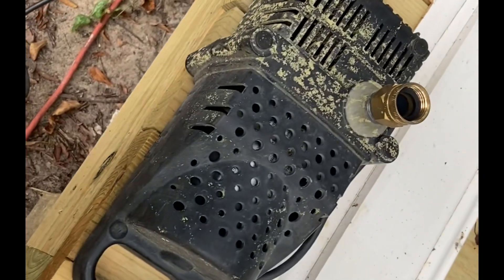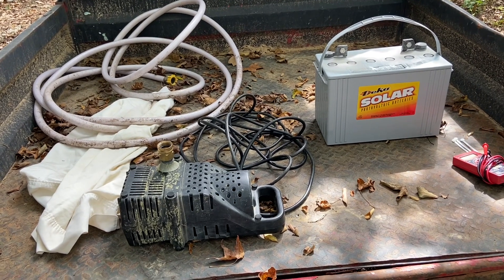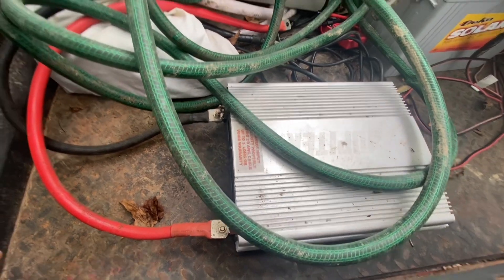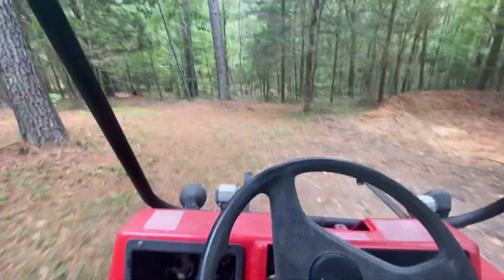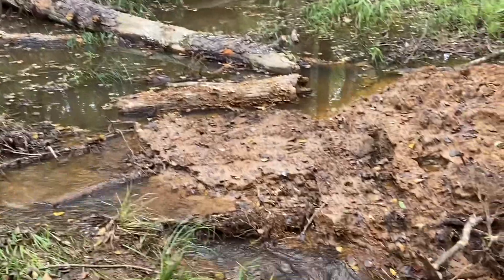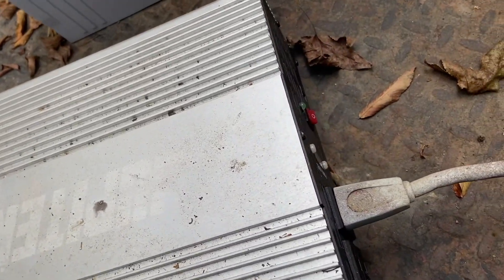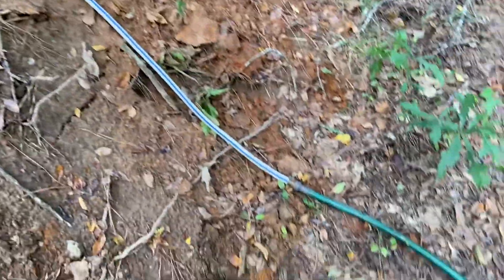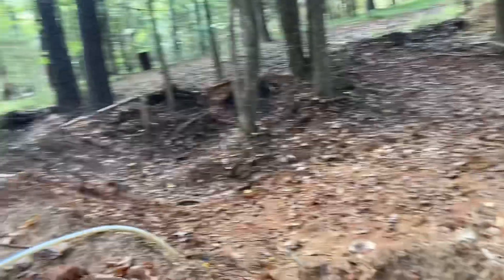Using Solar Power to Pump Water Uphill From The Creek to the Top Pond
In this video I show how I experiment with pumping water uphill using solar power, in an attempt to fill up a pond half way up the hill from the creek and lower pond.